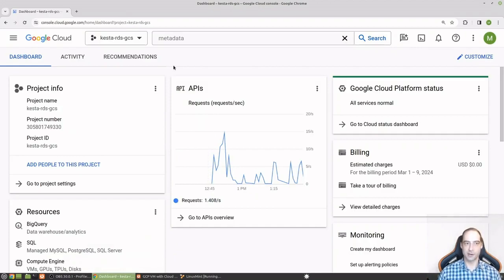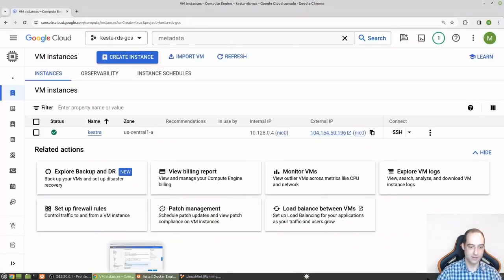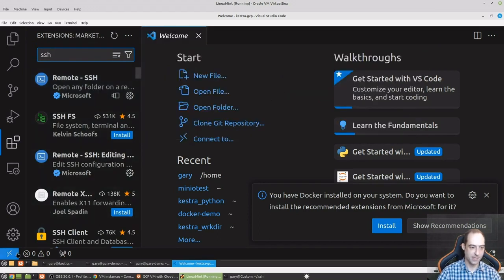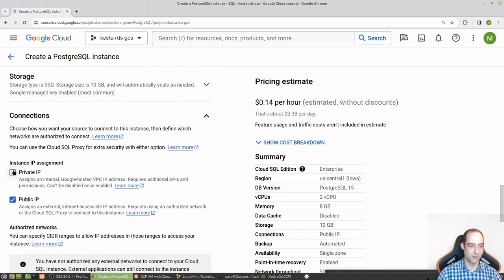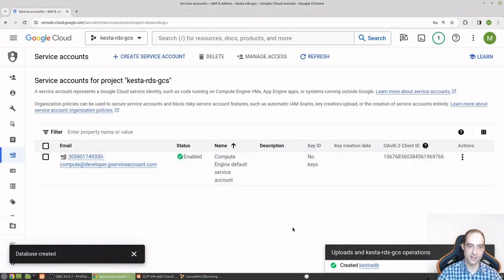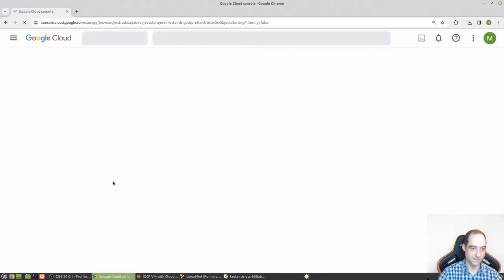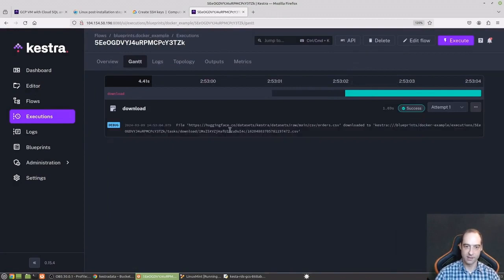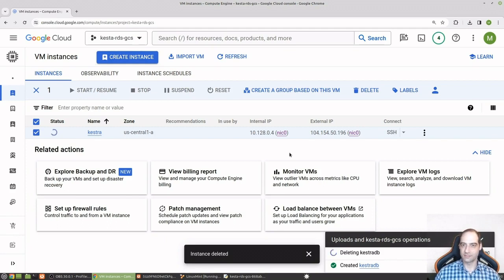How to Deploy Kestra to Google Cloud with ​Cloud ​S​Q​L and ​G​C​S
This video will walk you through how to deploy Kestra to a Google Cloud VM with a CloudSQL Postgres database and GCS storage backend. Relevant documentation

00:00:38 GCP Project and SSH Keys
00:01:05 Creating and Configuring Your GCP VM
00:05:42 Installing Docker on Your VM
00:10:23 Setting Up Kestra and Docker Compose
00:11:04 Configuring SSH and VS Code for Remote Editing
00:14:16 Adding Basic Authentication
00:16:06 Securing Your VM with GCP Firewall Rules
00:18:17 Configuring Cloud SQL for Kestra
00:26:22 Setting Up GCS and Service Account
00:34:41 Finalizing Setup and Testing
00:43:22 Cleaning Up